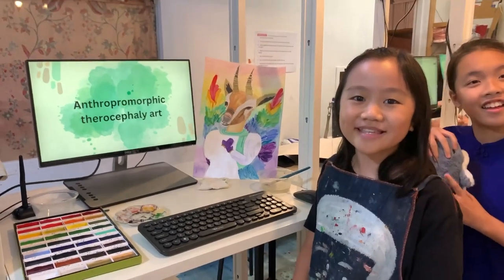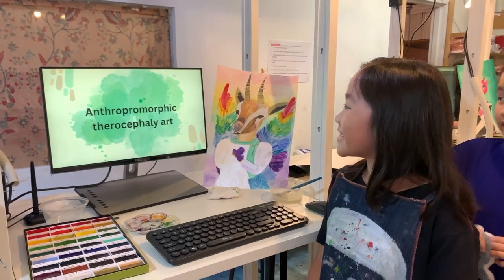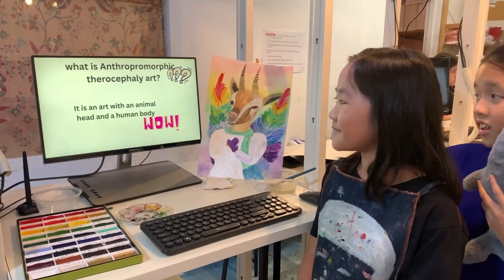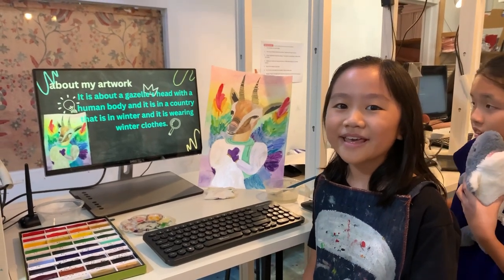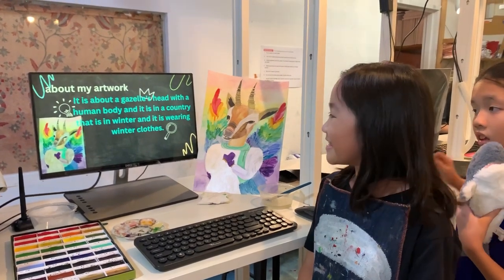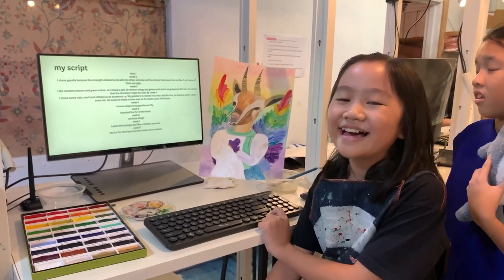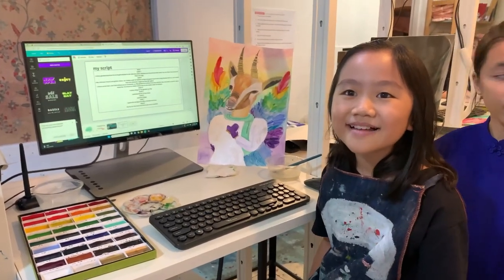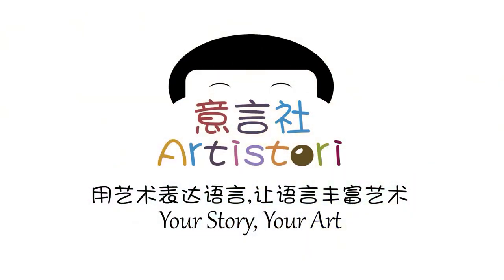Artistori - Gazelle Anthropomorphic Theriocephaly Art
script
intro week 1
I chose gazelle because the strength related to me with the other animals are the animals that some I do not like it and some of them are ugly.
week 2
i like rainbow colours and green colour, so i chose a pair of rainbow wings and green scarf and a long sleeved shirt as i am scared that the character might be cold.
week 3
I chose santa hats, scarf
and mittens as an accessor.
My gazelle is in winter! It is very cold for him, he needs a scarf & and a snow hat. He wants to make a snow man so he needs a pair of
mittens.
week 4
I chose wings so my gazelle can fly.
week 5
i painted the fur of the head. week 6 rainbow wings!
week 7
I paint the background like a rainbow aurorae.
week 8
the fur for the head and face looks more realistic.

Creative Visual Art 创意视觉艺术
Art for 11 years old & above 适合年龄： 11岁及以上
About Artistori

Creativity and Originality
This is our core belief. Our approach connects children together through Inquiry-based methods, defining projects that expresses imagination, ideas and creativity.

We believe in a vibrant class that is full of life and happiness. Every individual will be interested and educated in every project topic. We bring the world to them through story-telling, presentations and discussions that leads on excitement, inspiration, interests and understanding, generating tonnes of ideas as a community.
Art is a journey, it never stops. Their own ways, their own stories and their own desire to create, leading them with the application of art, beginning with discoveries, tries, mistakes, solutions, mix mediums, techniques, aesthetics and the eagerness to complete and eventually, Artistori wants to share with the world about their creative journey and their very own masterpieces!

艺术背后的原创和创意
意言社注重艺术美学涵养的培育，更注重艺术背后的原创与故事。
相信通过课堂上的快乐，活泼，天真，自信的原创才是真正激发自我美感的经验，带领他们走入艺术殿堂的基石。我们融入故事情节与小画家们互动，用探究式的教学方式与小画家们讨论，激发他们内心的灵感与创作欲望，分享彼此的想法，尽情发挥他们的想象力与创造力。
我们用项目的形式从发现—提问—讨论—分享—解决方案—构思—创作--呈现作品，并谱写作品背后的故事，完整的诠释了“用艺术表达语言，让语言丰富艺术”的最高境界。
意言社相信艺术要在生活与经验中不段的学习与感受，是一种长期的艺术浸染。我们会带领我们的小画家们一起感受艺术的魅力，把我们的艺术精神传递给全世界！

Artistori's Missions
Through art, we nurture children, teenagers to adults to become planners, critical thinkers, big picture thinkers, creative problem solvers, determined and disciplined individuals who can focus and concentrate on methodical approaches.
We inspire individuals to become artists, expressing new ideas, imaginations and feelings through art as a medium, in all art disciplines, in all forms of creativity, style and language, digitally and physically where originality and uniqueness is valued in all masterpieces.
We aim to make the world know about every artists presence and art works on an international level, through online and offline means.

意言社的使命
我们致力于通过艺术将儿童、青少年培养使其成为未来的计划者、思考者、问题解决者，以及能够专注于有条不紊坚定而自律的人。

我们用激情感染每一位小艺术家们，以艺术为媒介，用不同的风格和语言，结合数字和物理方式表达新的想法与感受，让独特的原创作品大放光彩。

我们的目标是通过线上和线下教学，让世界认识与了解每一位艺术家的存在价值并与国际接轨。

Artistori's Vision
Artistori envisions to be the leading art educator in Asia where:
art education is not just a simple art technique teaching syllabus. We strongly believe art can take a person to a better and greater level defining lifelong skills and distinguished personalities;
teaching approaches are constantly improved, re-invented;
creativity has no limits;
the newest ideas are forged to create inspiring art masterpieces, leading the hearts of all ages to enkindle interest and passion;
the most interesting and creative curriculums are originally produced;
aspiring art teachers and art educators are trained here to drive our mission and follow our vision.

意言社的愿景
成为亚洲领先的艺术教育品牌：
坚信艺术可以为人们的生活提供一个更高、更好，甚至成就为终身技能的杰出个性人才；
不断改进与创新的教学方法；
创意无极限；
汇聚最新创意，打造鼓舞人心的课堂气氛，点燃年轻艺术家们的兴趣和激情；
遵循儿童的发展潜能，保留儿童原创艺术；
激励与培训年轻的艺术教育者以推动我们的教育使命，成就我们的愿景。

意言社Artistori
用艺术表达语言，让语言丰富艺术
Your Story, Your Art